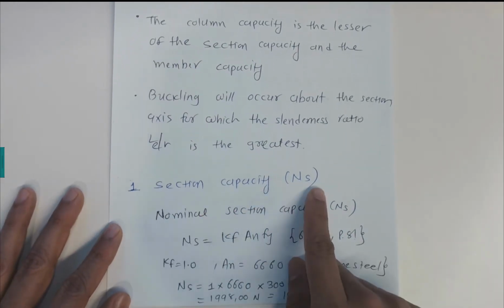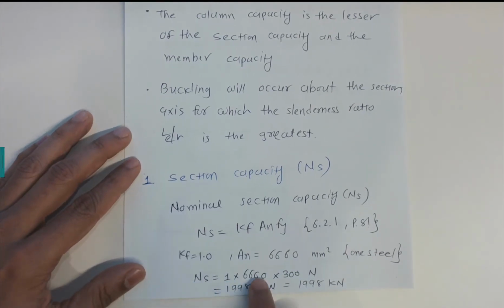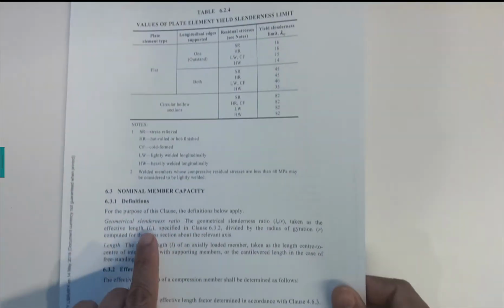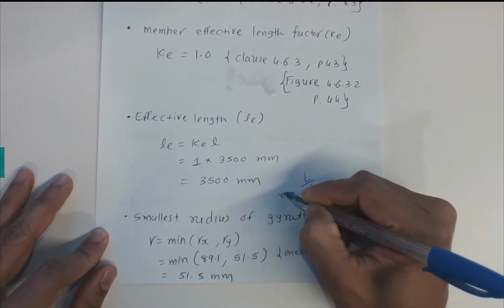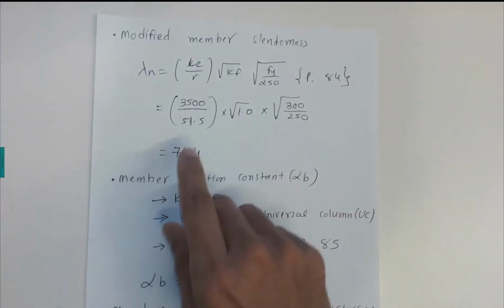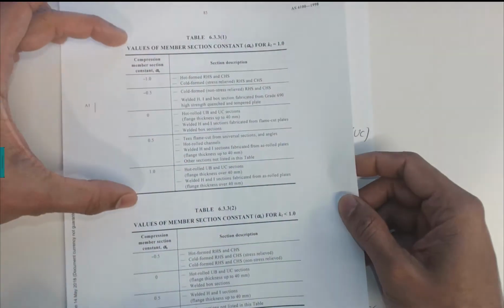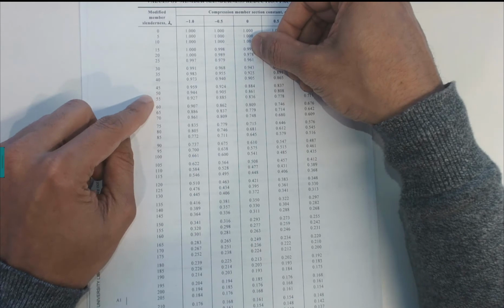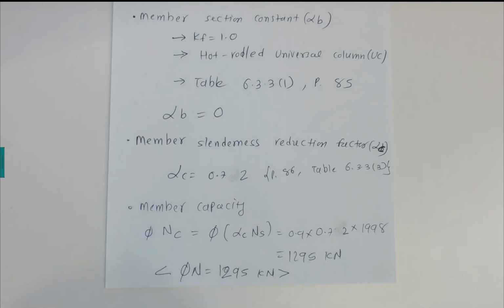Steel column design for compression Example 2